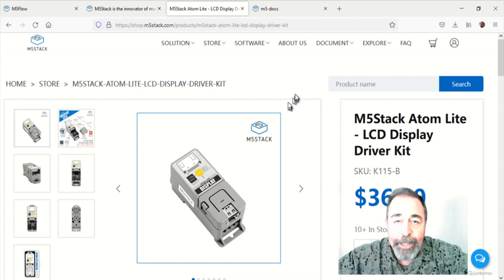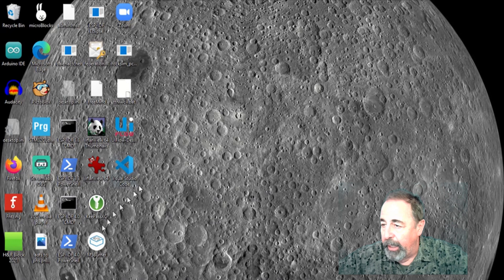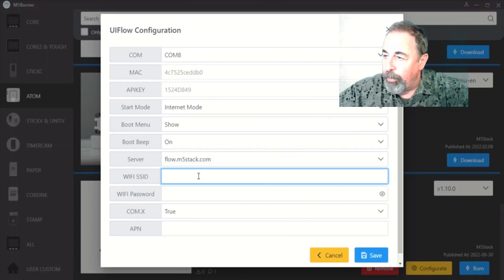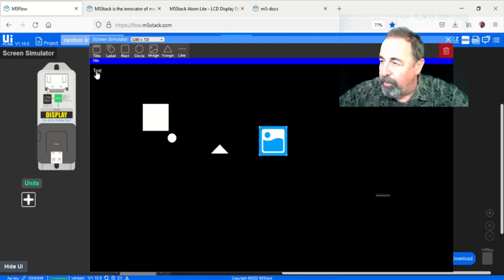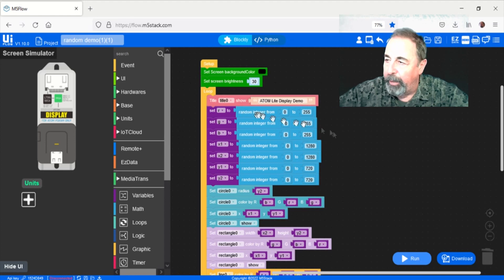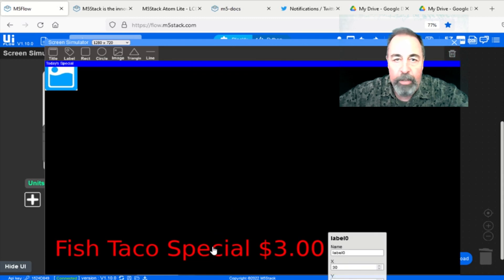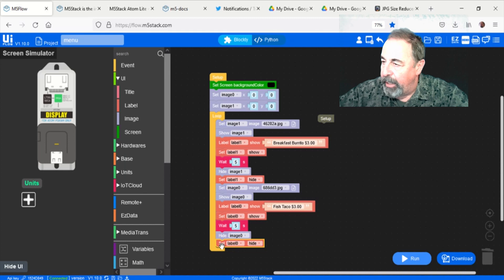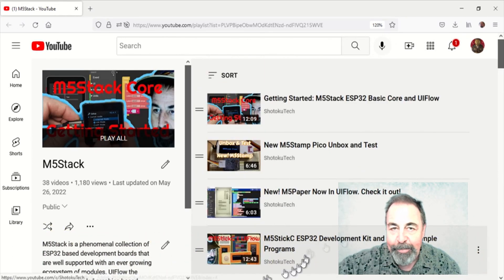M5Stack ATOM Lite Display Getting Started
This M5Stack Atom Lite LCD Display Driver Kit gives the tiny ATOM Lite the possibility of a huge display, up to 720p, via its HDMI port. Let's put up some random shapes on the screen. Next we try the M5Stack Atom Lite Display as a public kiosk application like "Today's Specials" that you might see in a restaurant.